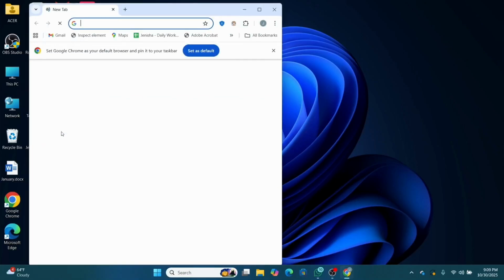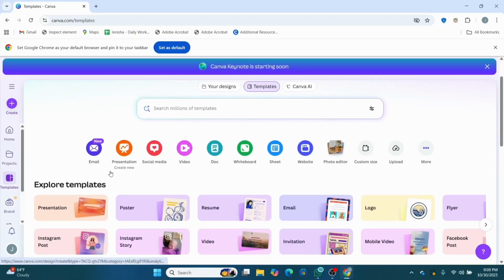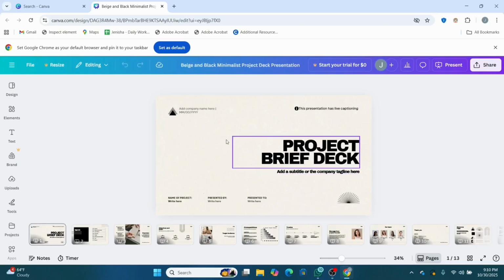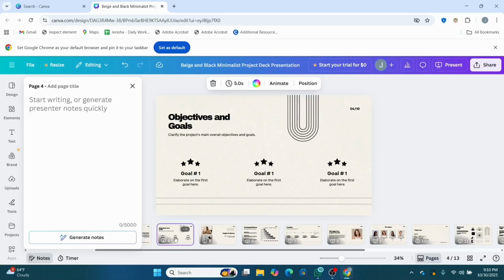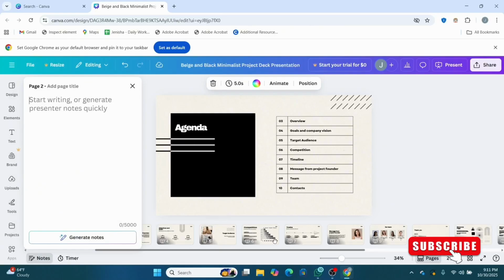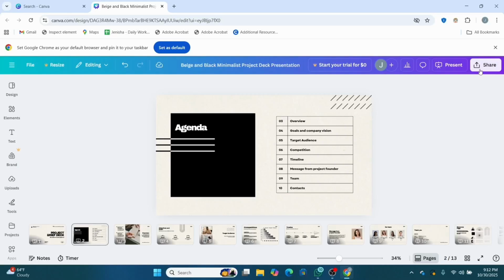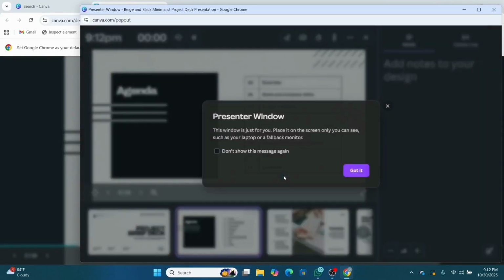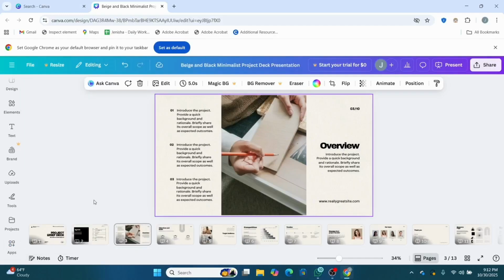How to Add Presenter Notes in Canva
How to Add Presenter Notes in Canva (2025)! Want to know how to add presenter notes to your Canva presentation? This video will guide you through the steps on how to add presenter notes in Canva quickly and easily. Whether you're asking, "How do I add notes to my Canva presentation?" or need help viewing them while presenting, this tutorial has you covered. Learn how to use presenter notes effectively to keep your presentations organized and professional. Watch now to see how you can add presenter notes in Canva today!

Timestamps:

00:00 How to Add Presenter Notes in Canva
00:10 How Do I Add Notes to My Canva Presentation?